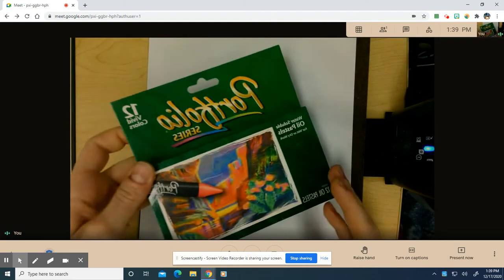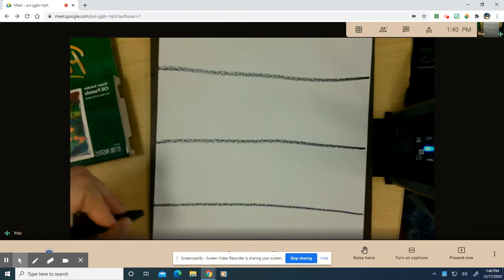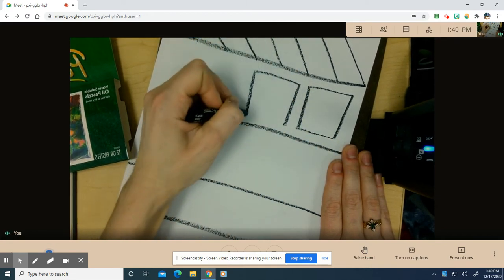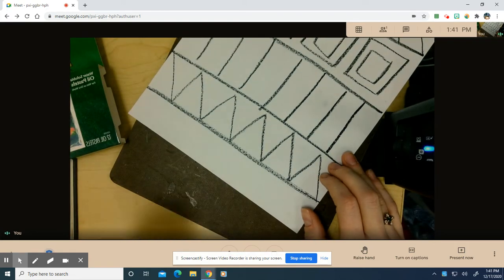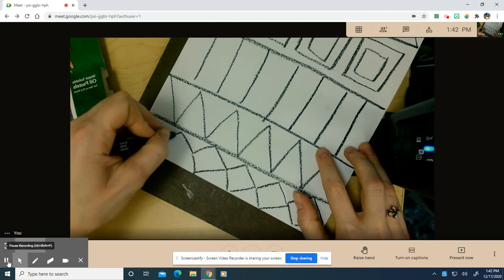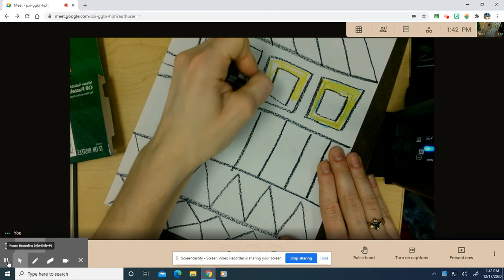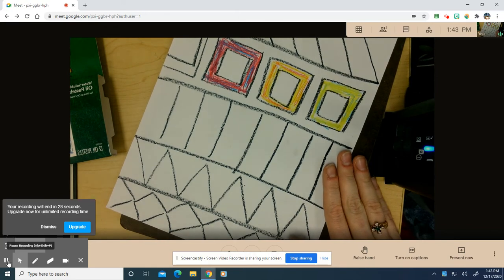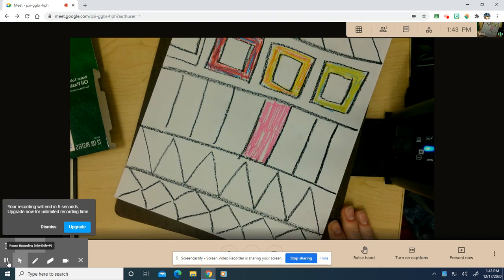Patterned Architecture, part 1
Ms. Messer shows you how to create a sheet of patterns inspired by the designs of the Ndebele people.